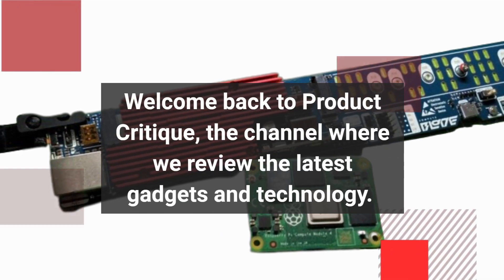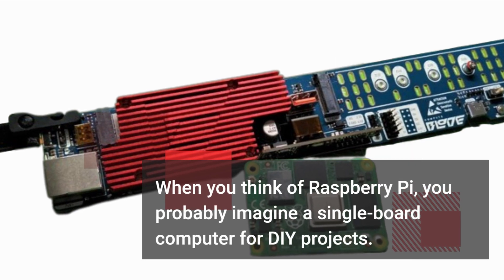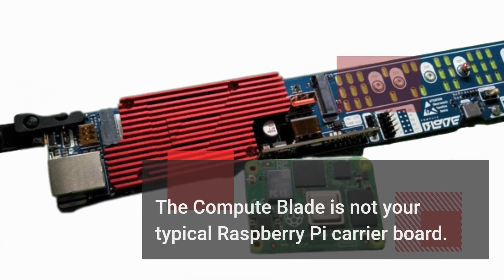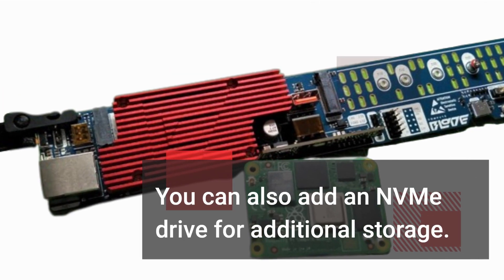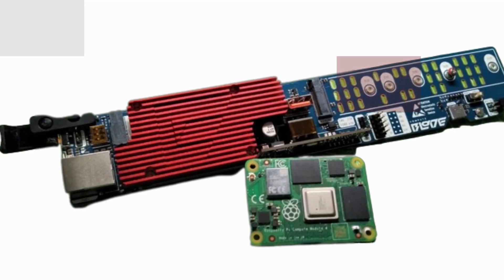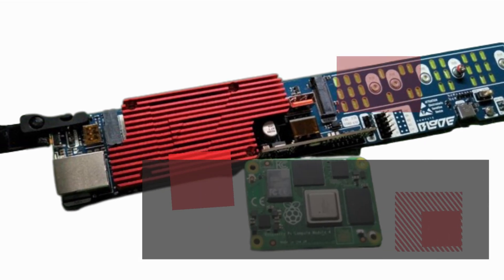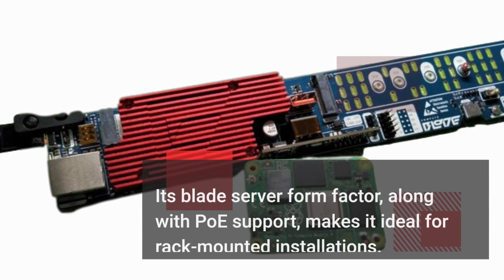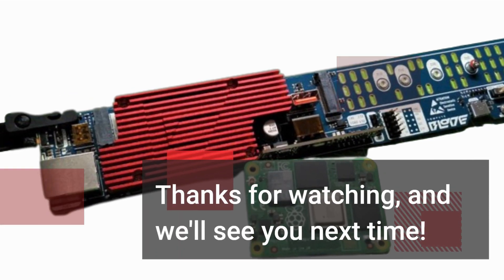Compute Blade Raspberry Pi: Unleashing the Power of Miniature Computing! Honest Review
Amazon Product Name : Compute Blade Raspberry Pi

Welcome to our in-depth review of the Compute Blade Raspberry Pi! In this video, we'll be exploring the features and performance of this compact and powerful computing solution. With its modular design and Raspberry Pi compatibility, we'll discuss how the Compute Blade offers scalability and flexibility for various applications, from prototyping to edge computing. We'll also delve into its performance capabilities, connectivity options, and expandability, allowing you to build custom compute clusters tailored to your specific needs. Join us as we thoroughly test and evaluate the Compute Blade Raspberry Pi to help you determine if it's the ideal solution for your computing projects, offering a compact form factor without compromising on power and versatility.